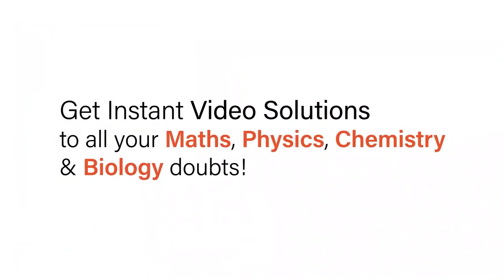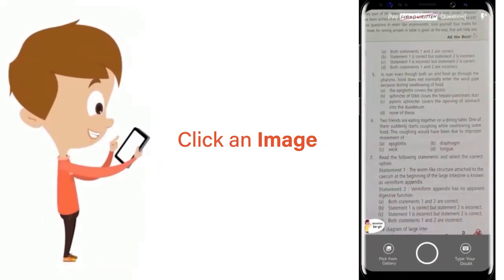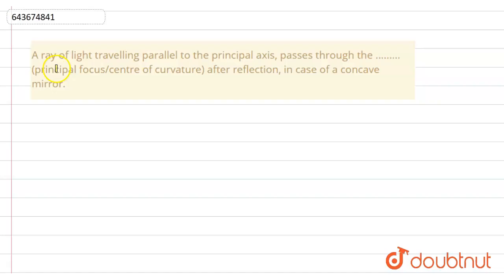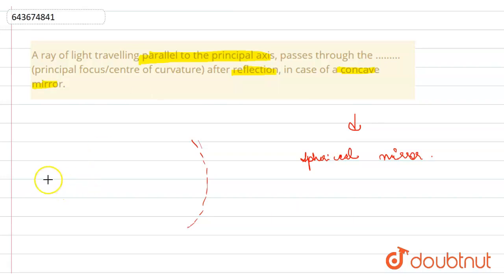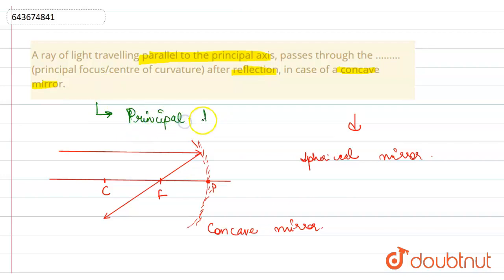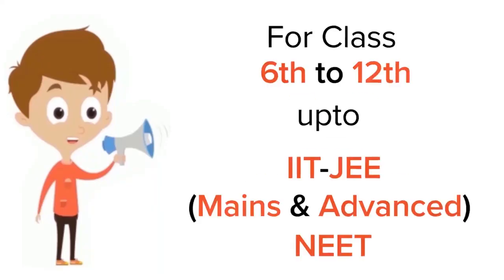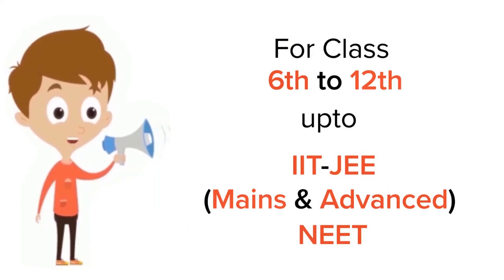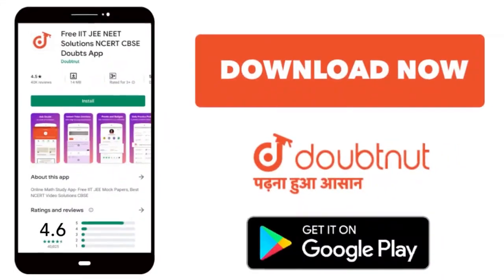A ray of light travelling parallel to the principal axis, passes through the ......... (principa...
A ray of light travelling parallel to the principal axis, passes through the (principal focus/centre of curvature) after reflection, in case of a concave mirror.
Class: 8
Subject: PHYSICS
Chapter: LIGHT ENERGY
Board:ICSE

👉 Have Any Query? Ask Us.